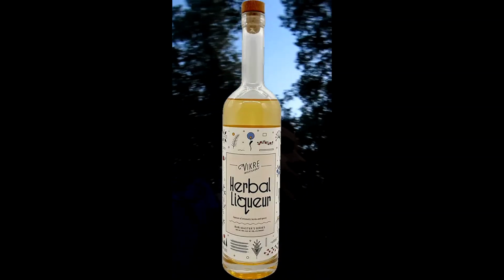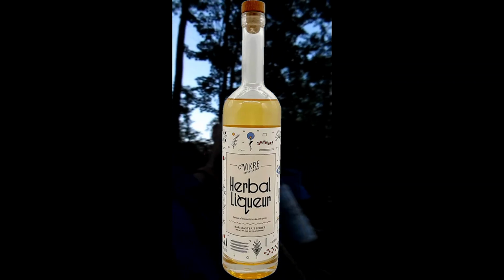Quest_On: Become an Herb Master with just a camera and Internet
Learn about how I used the interweb to identify wild plants growing around my house to create herbal remedies for various ailments (like serious spiderbites). Also, I made a truly delicious drink that is o so healthy with the herbs I've found with Vikre's Herbal Liqueur. Identify plants with Plantnet, then type in the common name into Google Search with tags like 'Medicinal', 'Edibile', or 'Spiritual Properties (if you're into that sort of thing). Then, copy your favorite articles into a word document that is broken into sections based on the plants you identified. I included a picture or two of the plant in this 'plant pokedex'. After you have a large index of plants, you can just type 'Ctrl+F' to bring up word's search function. This lets you quickly scan the entire document for medicinal properties, i.e. 'detox'. 'stomach ache', 'flu', 'inflammation'. Put all your herbs together to boil for a minute or two and then serve piping hot with Vikre's liqueur. It tastes and feels so good! The way things are headed, I think everyone should become intimately familiar with the things that grow wild around their living spaces. You can learn about easy things to eat and treatments for various health issues. Just a caution, however, that your plants may not be safe to eat if you and/or your neighbors spray with pesticides.